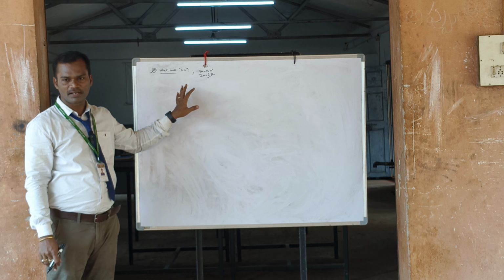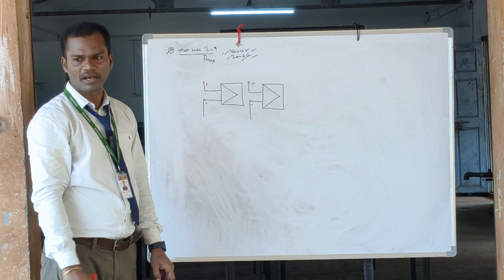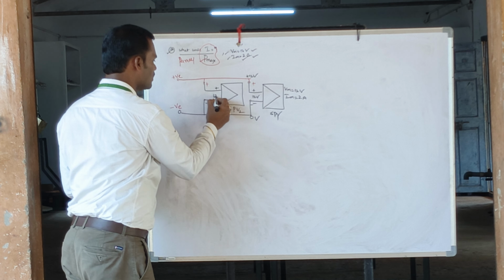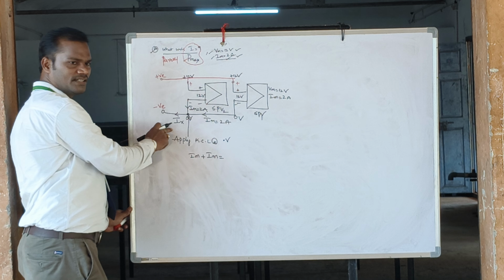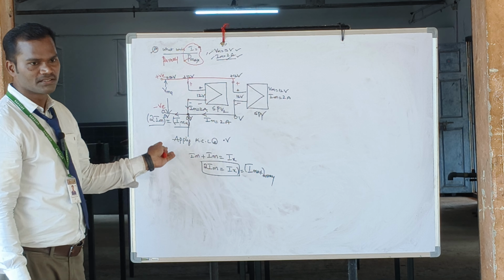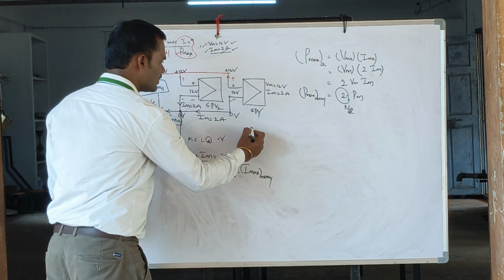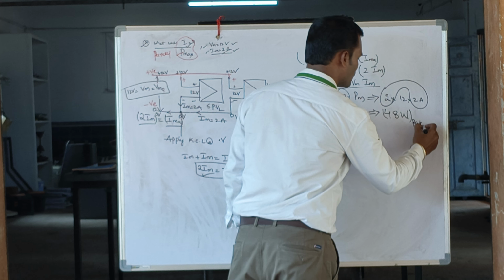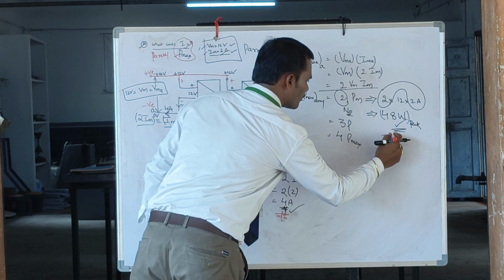Solar Panels in Parallel vs Series: Which One Gets More Power?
prLecture video on connecting solar panel of same rating  in parallel with solved example